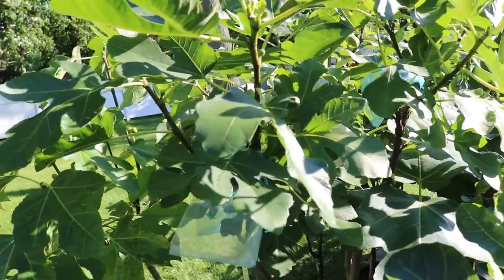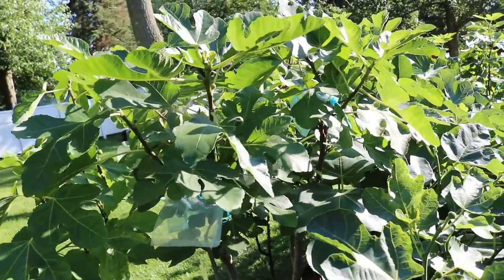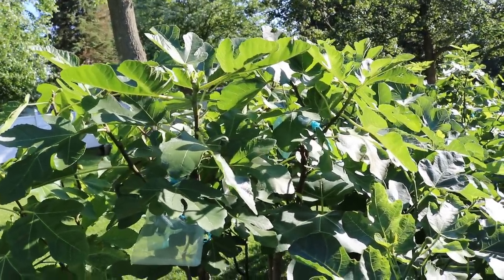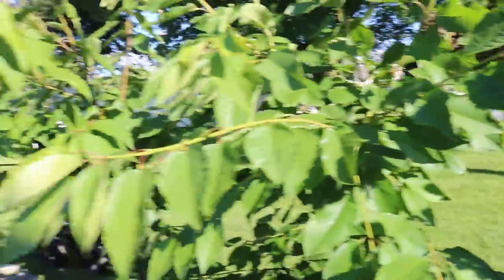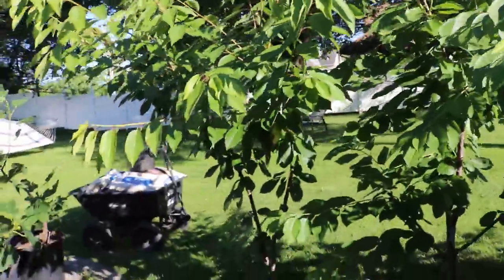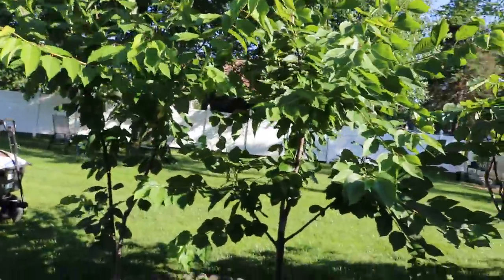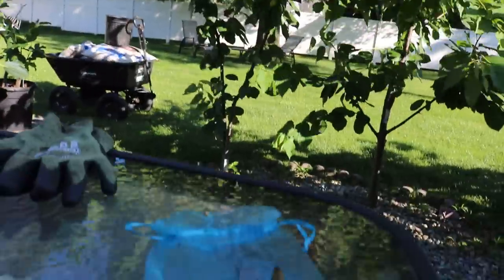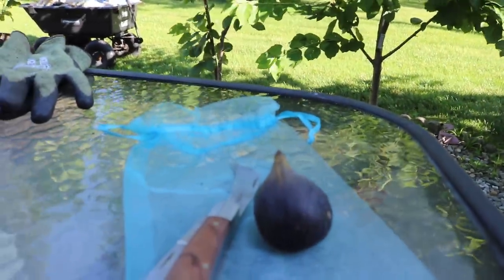First Fig of the 2019 Season: OH BOY